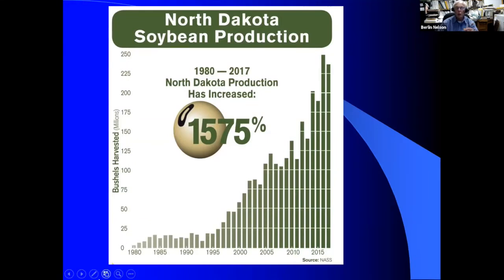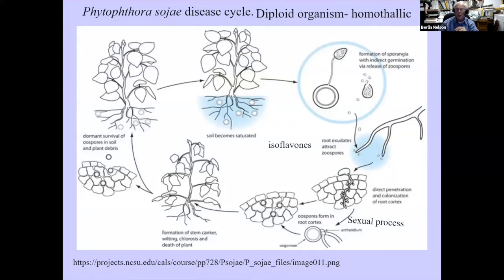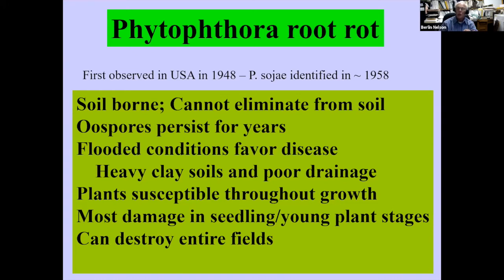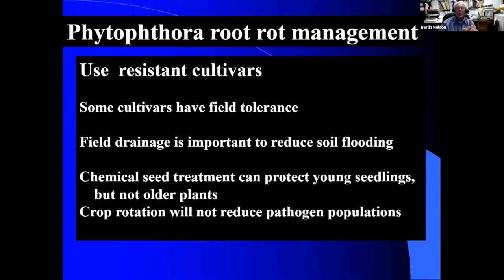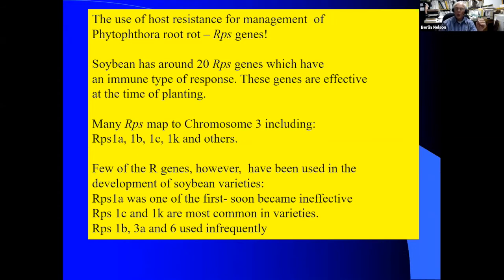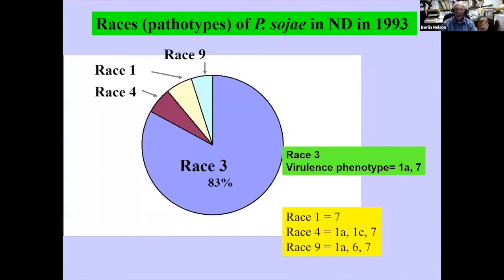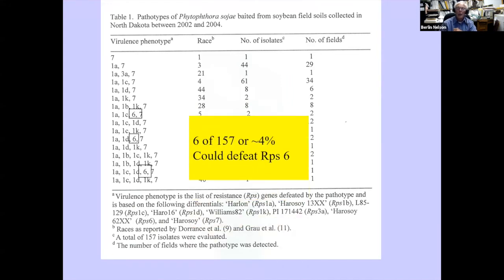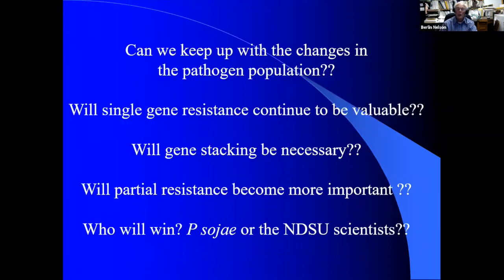2021 NDSU Soybean Symposium: Phytophthora Root Rot - Dr. Berlin Nelson, Jr.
Video 5 of 8 from the 2021 NDSU Soybean Symposium. This one is on Phytophthora Root Rot with Dr. Berlin Nelson, Professor, NDSU Dept. of Plant Pathology.

The purpose of this symposium is to connect soybean researchers across all fields of interest to foster collaboration and research that will benefit North Dakota soybean growers.